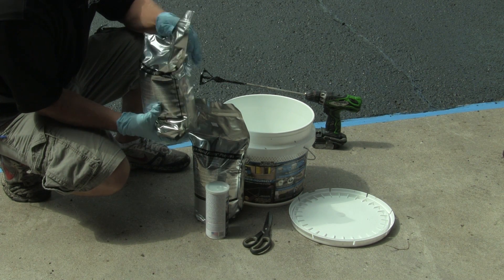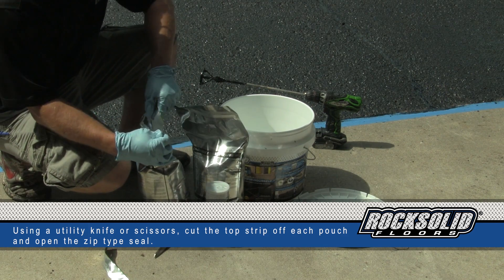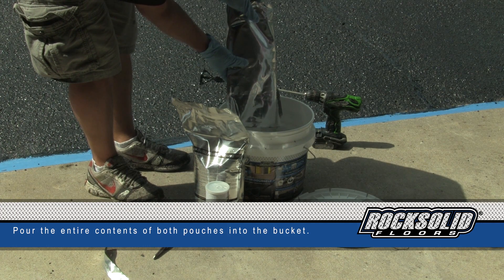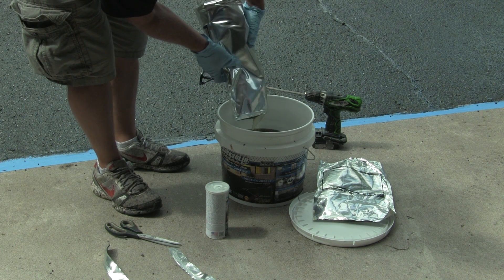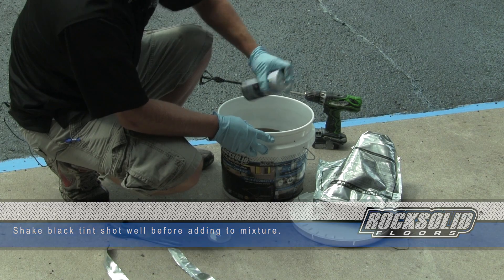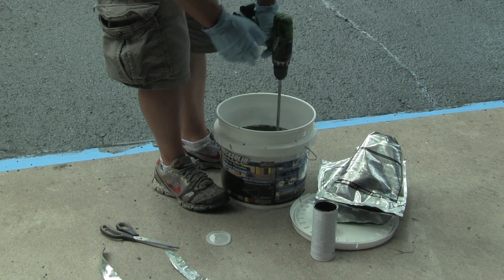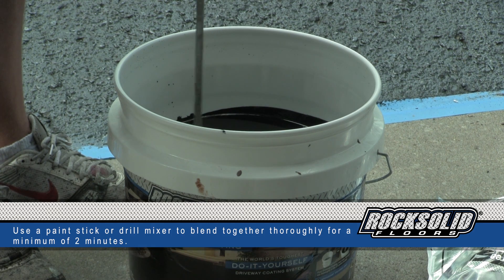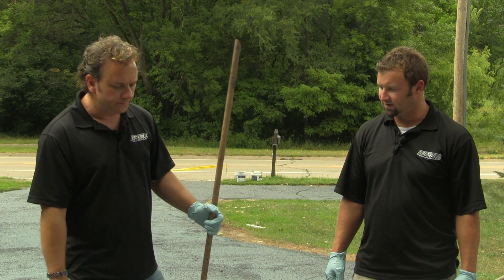RockSolid Polyurea Driveway Coating - Mixing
RockSolid Polyurea Driveway Coating is not a simple sealer that will peel off from normal use and exposure to the elements. Superior adhesion and toughness set it apart from the competition.

The RockSolid Polyurea Driveway Coating system is a two layer system that utilizes the RockSolid Polyurea as the first layer that bonds with asphalt on a molecular level and a unique aggregate broadcasted as the top layer, creating an impenetrable barrier against wear and tear, oils, gas, salts, UV rays, chemicals, temperature shifts and winter cracking. Fortify your driveway for a lifetime. Never seal again!